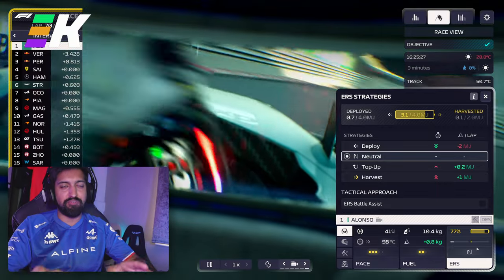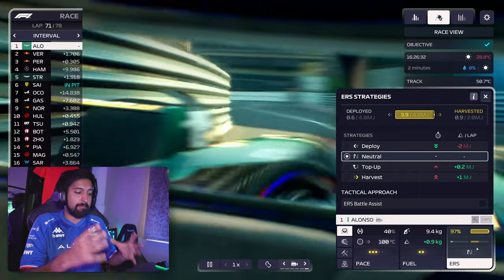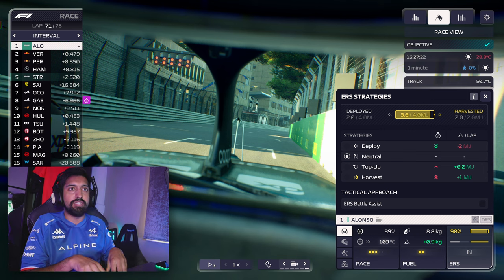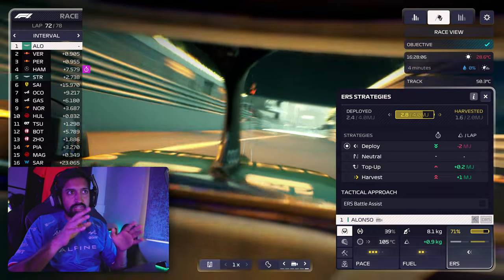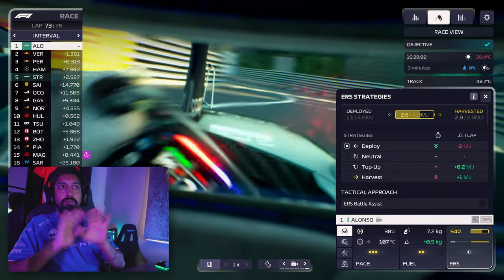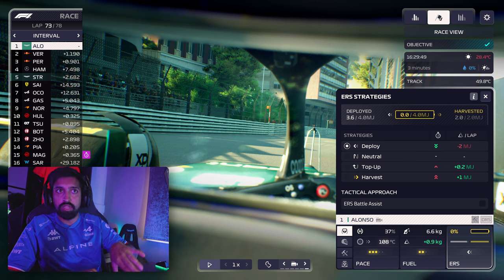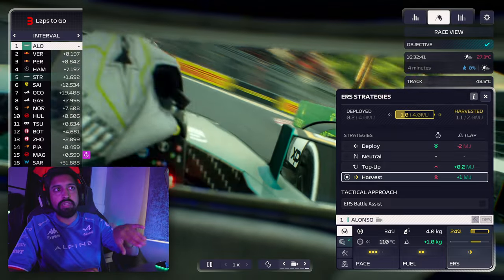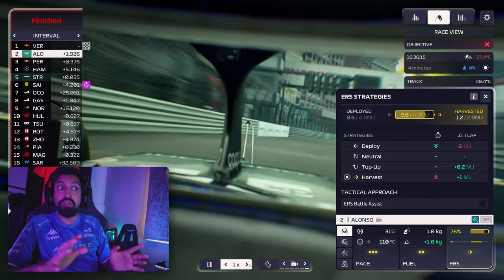F1 Manager 2023 How ERS Works (Secret Advantage!)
F1 Manager 23 ERS made super simple for you!

3️⃣❤️‍🔥Join our sim racing Discord and CHAT with over 2000 other sim racing drivers and fans!

2️⃣❤️‍🔥Thinking about signing up to iRacing? Please use my code or my referral email!

3️⃣❤️‍🔥Pre-order the Gran Turismo 7 25th Anniversary Deluxe Physical edition from Amazon here!

4️⃣❤️‍🔥Want to sound like me? Buy my Shure MV7 microphone from Amazon here!

6️⃣❤️‍🔥 I started streaming Gran Turismo with a Thrustmaster T150!

My gear!

Rig: GT Omega Prime (supplied by the nice people at GT Omega)
Wheel: Fanatec CSL Elite With McLaren GT3 V2 Rim
Pedals: Fanatec V3 Pedals
Screen: Samsung G7
Mic: Shure MV7
Capture Card: AverMedia Live Gamer Portable 2